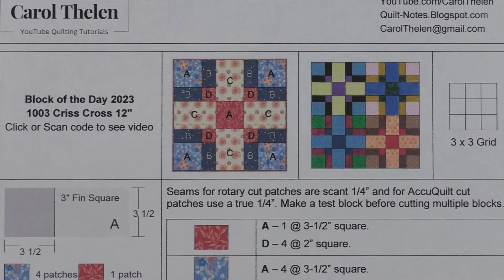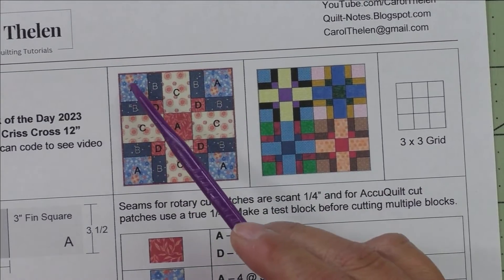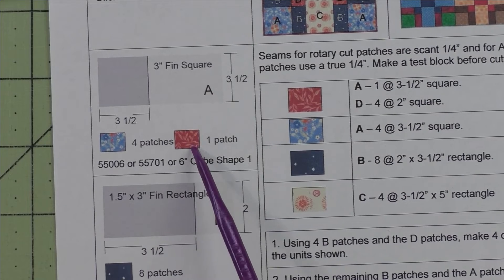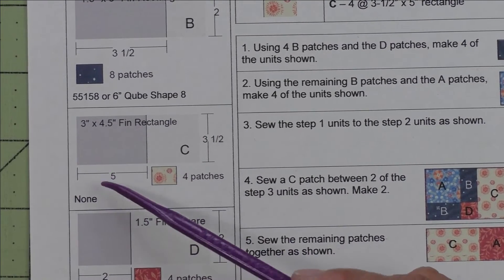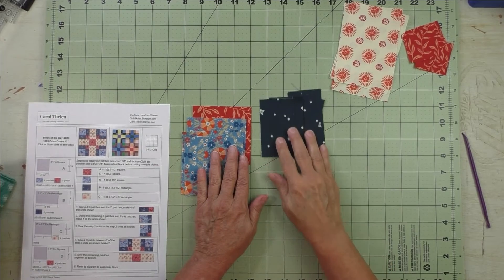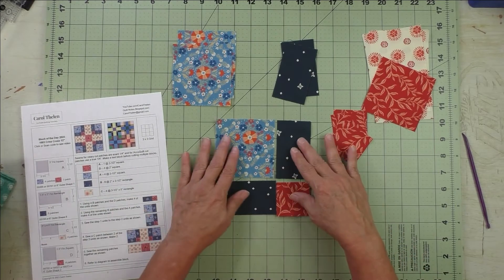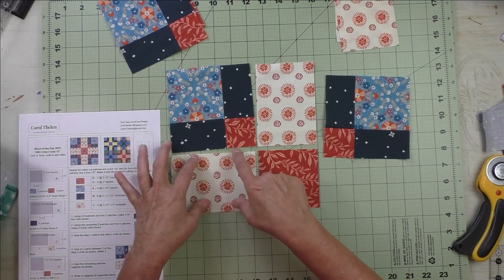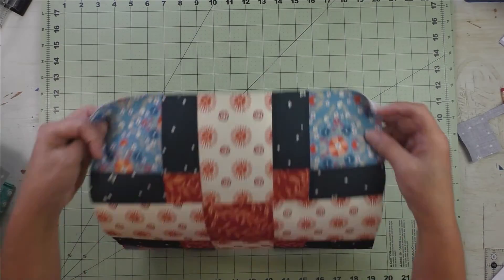1004 Criss Cross Free Quilt Block Tutorial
Criss Cross Free Quilt Block Tutorial